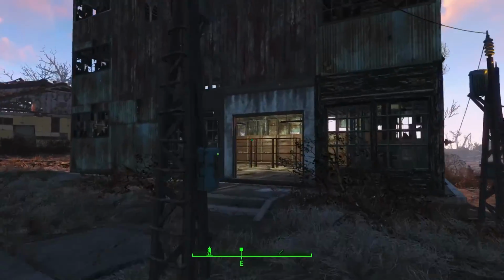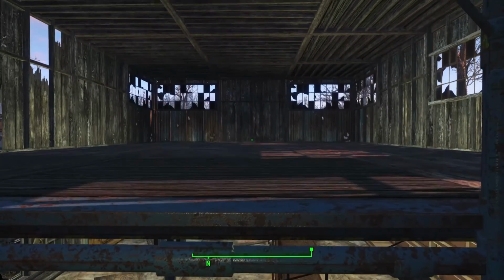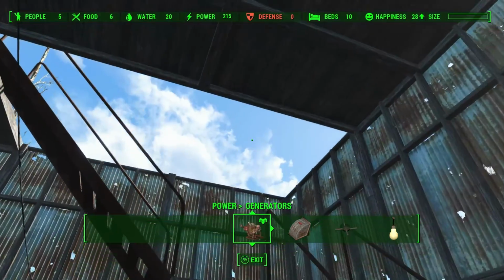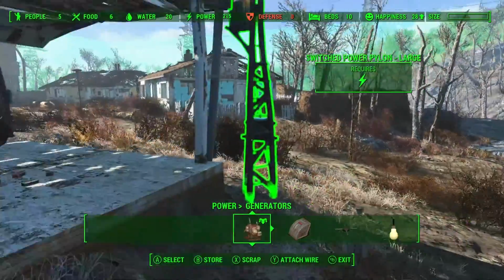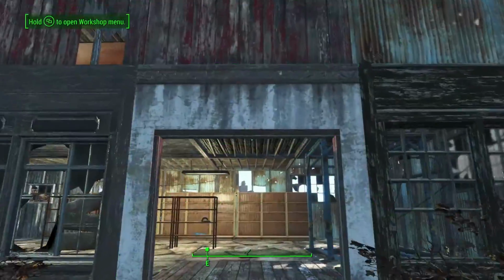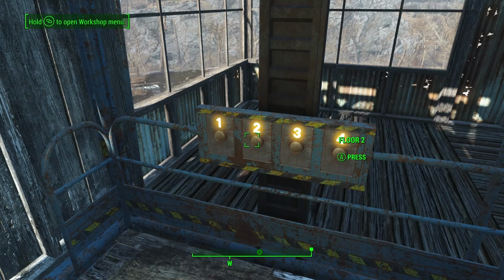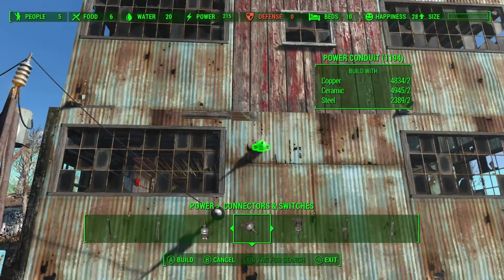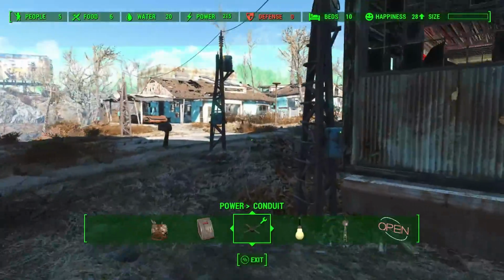Fallout 4 - Sanctuary Build - Episode 10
Building a clothing level in the shopping tower and struggle with assigning a settler and my phone ringing in the background!